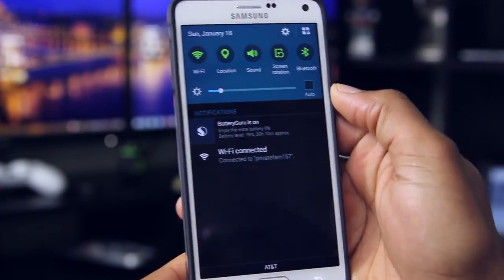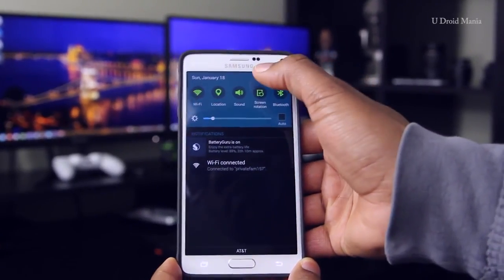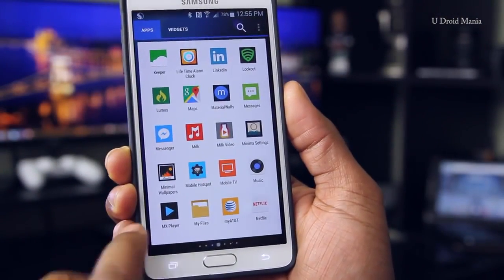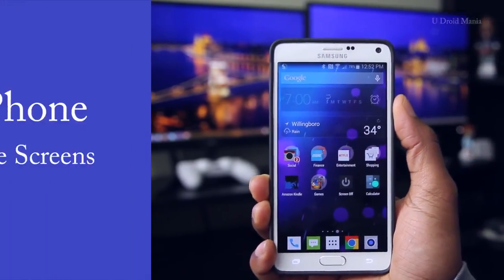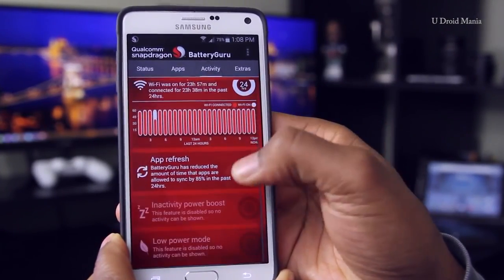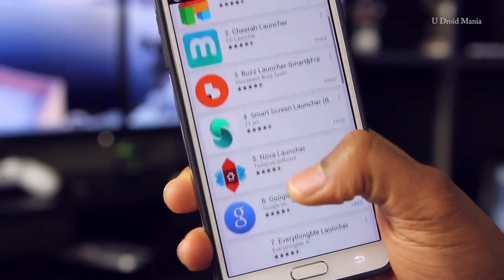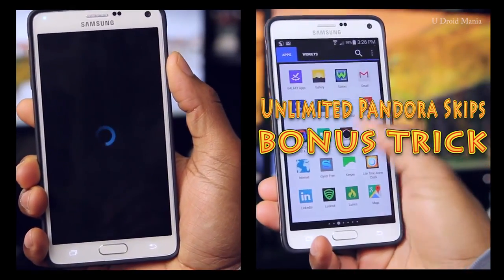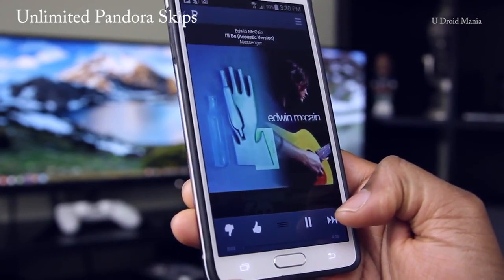Tips and Tricks for Android On Youtube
t's 2015 and with a New Year comes change. It's time to clean up my Galaxy Note 4. Like they say, out with ...,it's 2015 and with a New Year comes change. It's time to clean up my Galaxy Note 4. Like they say, out with ...